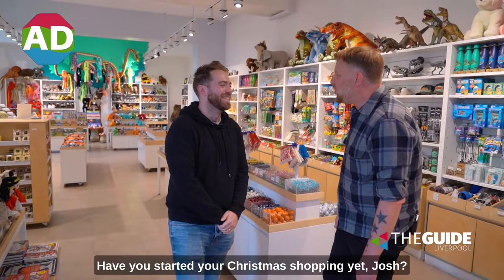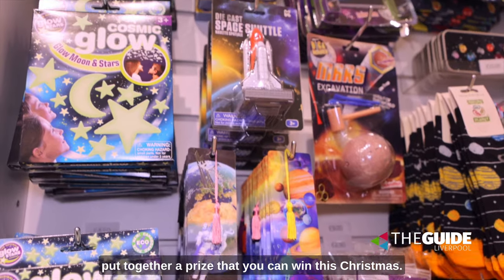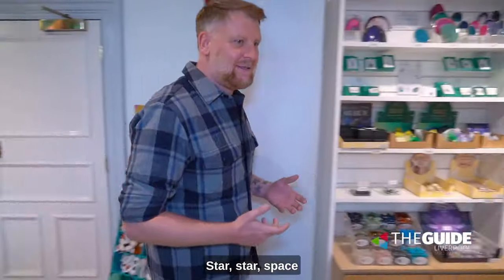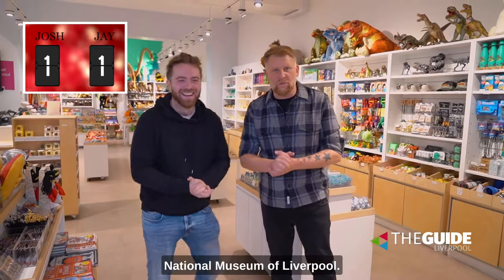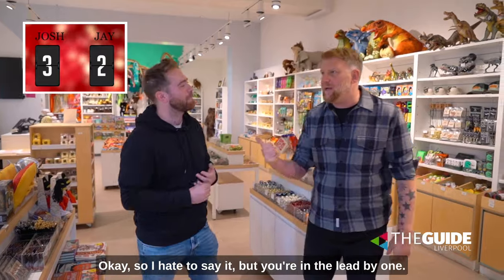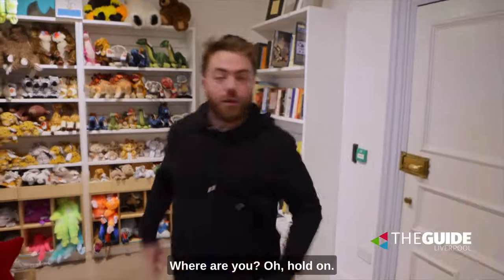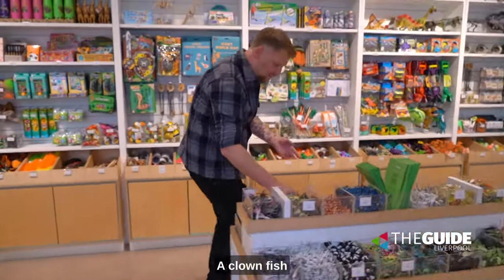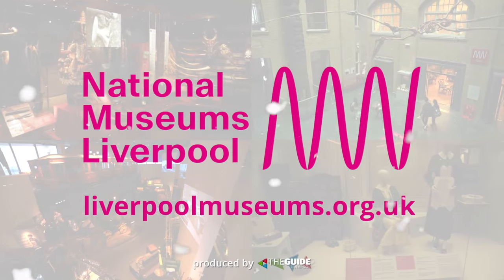We take on a supermarket dash challenge to win you Christmas gifts from National Museums Liverpool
No matter who you’ve got in mind, or whatever your budget, you can find unique, handpicked, and carefully curated gifts at National Museums Liverpool shop, inspired by their vast collections.

Watch above as Jay & Josh are set a challenge by National Museums Liverpool inside their World Museum store. After solving clues, the lads had to gather as many items as they could to add to a Christmas prize pot which we could be sending you this December. The competition details, and info on how to enter are below.

Shop surrounded by beautiful paintings, sculpture and decorative art from the 13th century as you peruse colourful handmade leather bags and jewellry at Walker Art Gallery. Get some ship shape stocking fillers from the Maritime Museum, or head across the Docks to the newly refurbished shop at Museum of Liverpool to grab unique gifts from independent makers and designers.

Gorgeous gifts, homewares and souvenirs can be found in the Lady Lever Art Gallery shop, at the heart of The Wirral's picturesque model village, Port Sunlight.

Discover exciting things to make, play and inspire imaginations at the World Museum shop – housed in one of Britain’s oldest museums, you will find everything from pocket money pick and mix animals, to dazzling rock specimens, space inspired stationery and ever popular animal plushies.

If you prefer to do your shopping online you can visit shop.liverpoolmuseums.org.uk to discover all of this and more, including beautiful art prints and plenty of Liverpool inspired gifts including art works from local artists, jewellery from specialist creators around the country, family favourites and games or unusual gifts for that person who seems to have everything already. You can also find an amazing selection of bespoke Liverpool Christmas tree decorations.

National Museums Liverpool rely on funding, donations, venue and retail income to keep our treasured local attractions running. Profits from their shop sales help to support the venues and activities, which benefit millions of people each year in Merseyside and beyond.

WIN

We have teamed up with National Museums Liverpool to give you a huge prize pack from the NML stores.

You will win:

The prize pack that Jay and Josh gathered during the video

£50 voucher to spend at any NML store

An annual membership to National Museums Liverpool sites